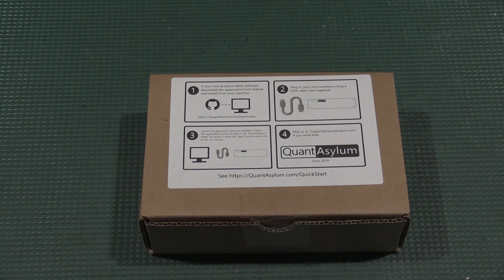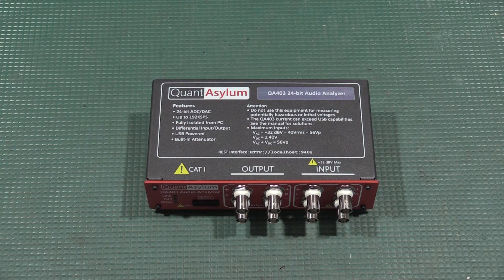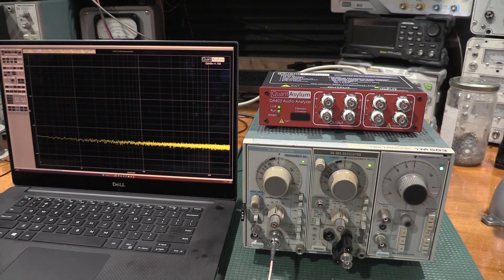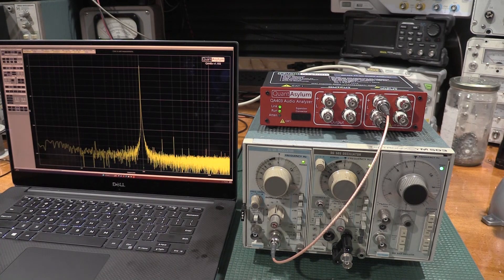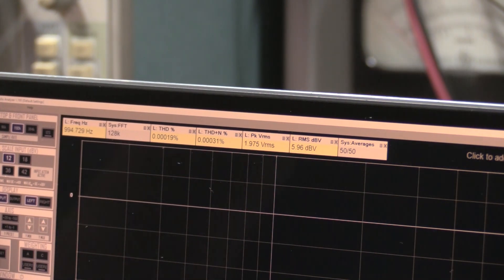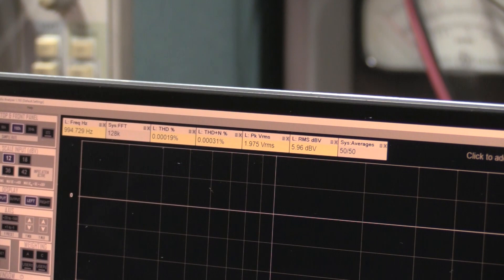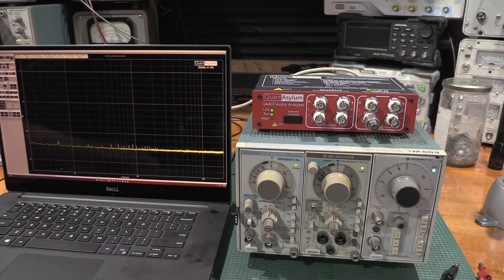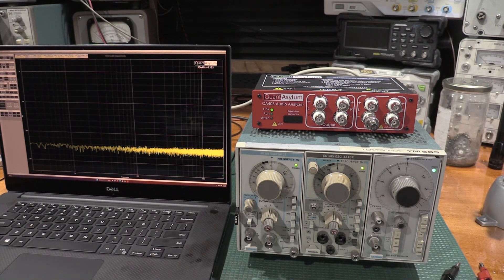FINALLY Measuring the Distortion of an SG505!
First off let me say THANK YOU to all that have joined the lab and helped us get there we are today. Content is based off viewer questions and comments, and will continue to be.

I have been getting asked if I would work on some AA501’s and AA501A’s from viewers. I have been hesitant to take on some of these units in the lab as I have not been able to really checkin the distortion specs for the SG505’s They are speced to  0.0008% which is an incredibly low distortion metric. But after a video from the signal patch linked above I have found a unit that will reassure it RAW. This is fantastic as it allows me to check the spec and be able to have confidence in the SG units when working on equipment for others.